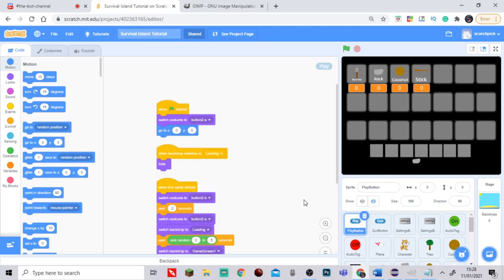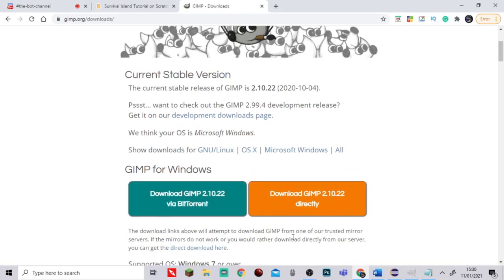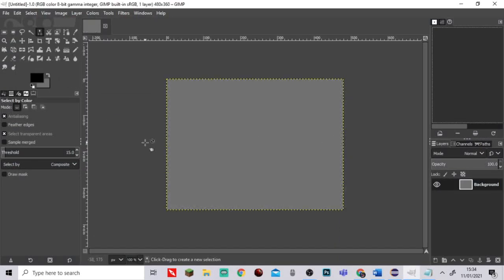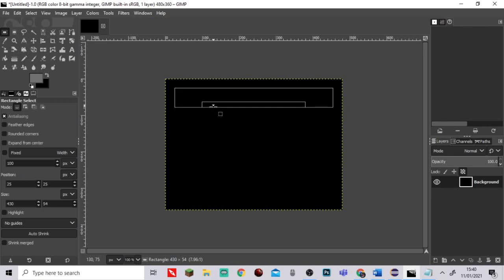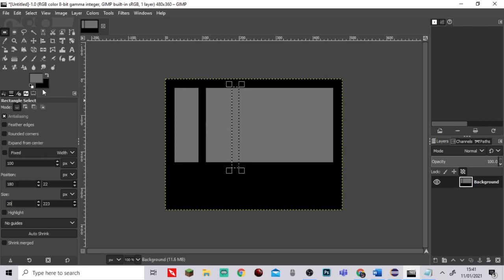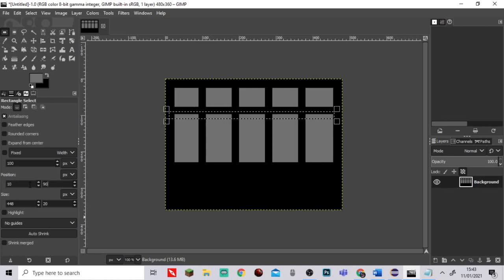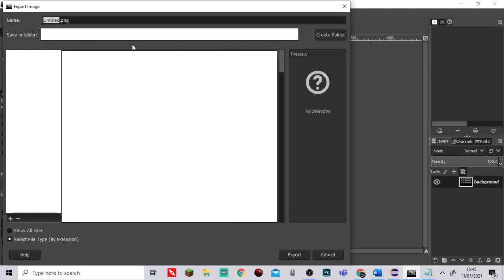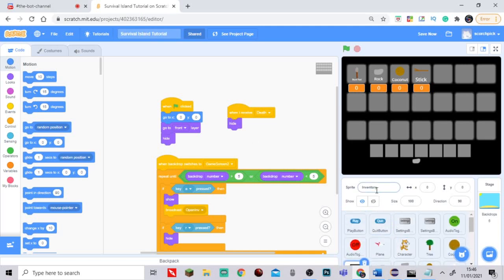[OLD] Scratch: How to make a 2D Survival Game | Part 16.1 | *FREE* Gimp UI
Scratch: How to make a 2D Survival Game | Part 16.1 | *FREE* Gimp UI

In this video, Scorchpick will show you how to make UI in Gimp for your 2D Survival Game.

Please remember this series is for beginners and some sprites and backdrops may be rushed. Feel free to take as much time as you need to design your game.